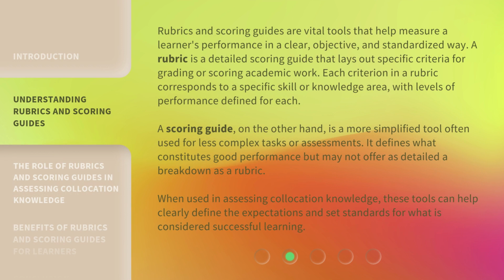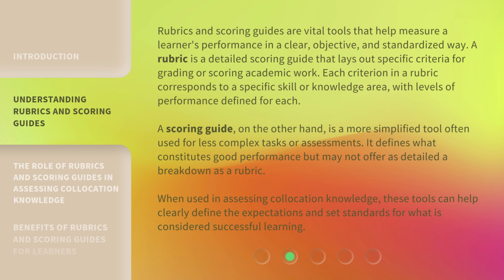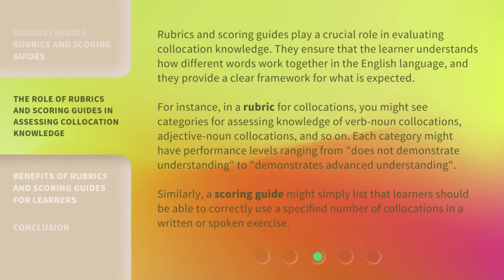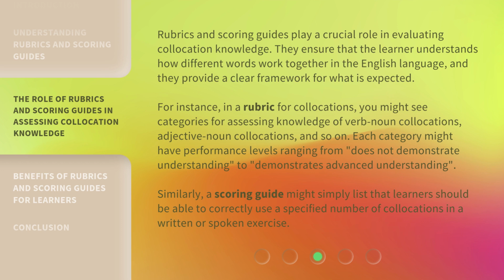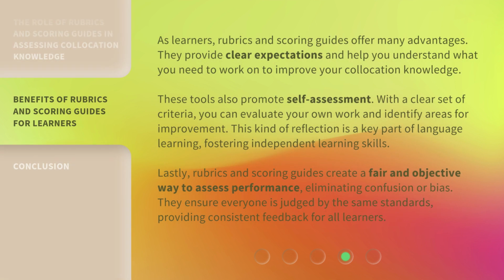Mastering Rubrics and Scoring Guides for English Language Learning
Mastering Rubrics and Scoring Guides for English Language Learning • Enhance your English language learning with this comprehensive guide to Rubrics and Scoring Guides. Discover how these tools can improve your understanding of collocations and help you excel in self-assessment and formal assessments. Learn the role of Rubrics and Scoring Guides in assessing collocation knowledge and gain clarity on expectations and standards for successful learning.

00:00 • Introduction - Mastering Rubrics and Scoring Guides for English Language Learning
00:37 • Understanding Rubrics and Scoring Guides
01:30 • The Role of Rubrics and Scoring Guides in Assessing Collocation Knowledge
02:20 • Benefits of Rubrics and Scoring Guides for Learners